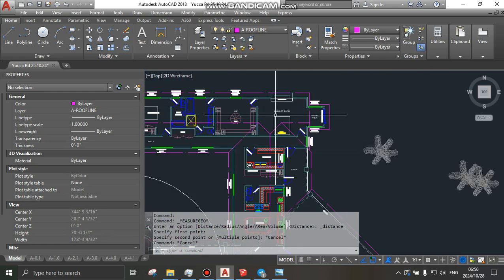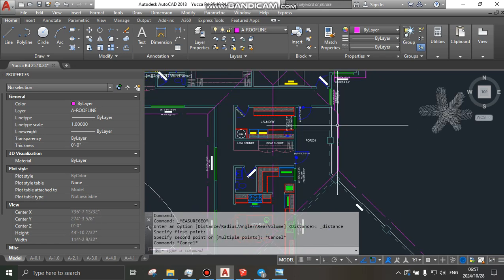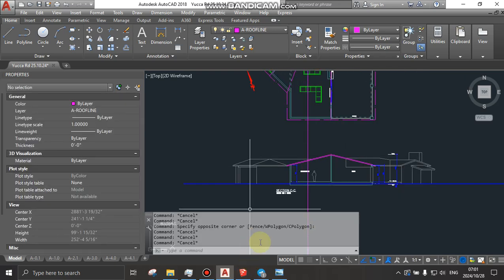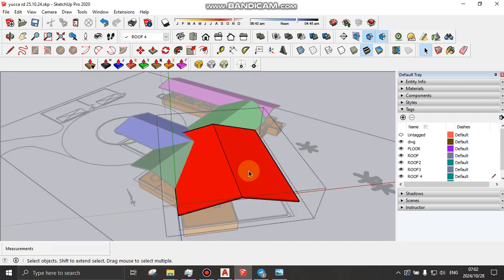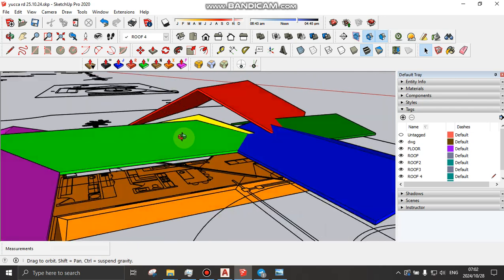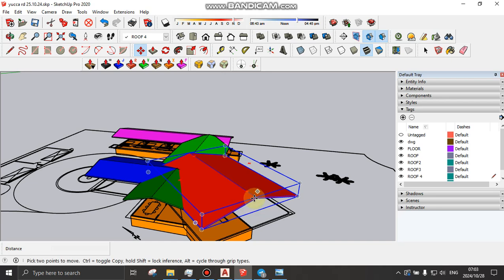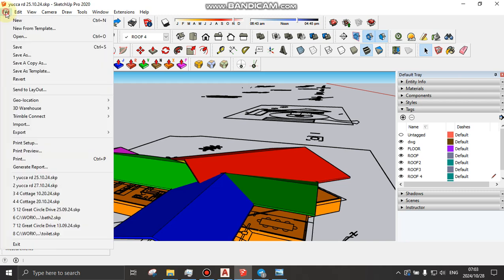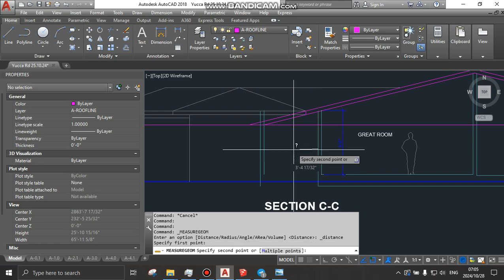Roof options for Great Room episode 1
Roof options 1/2